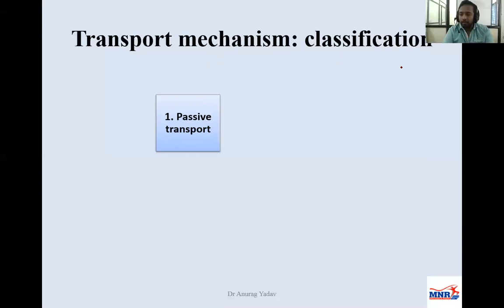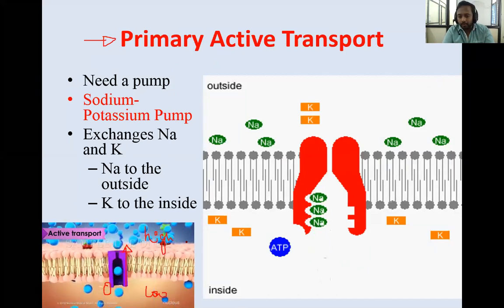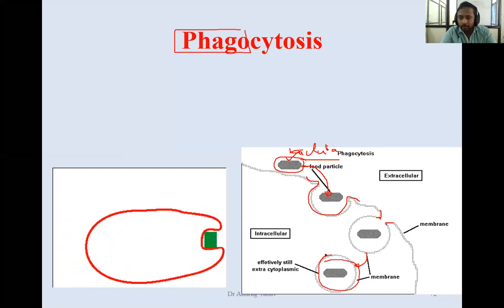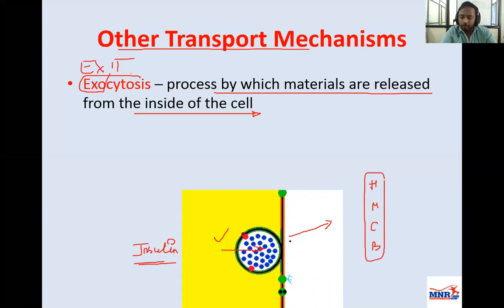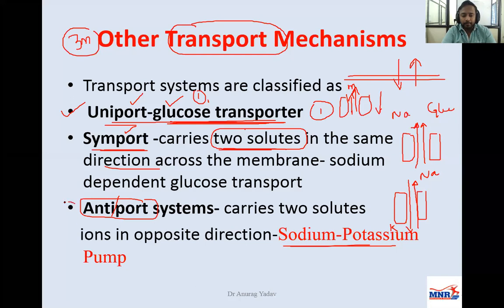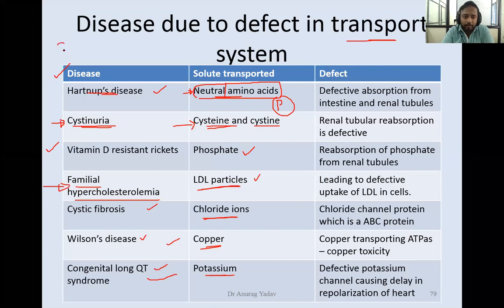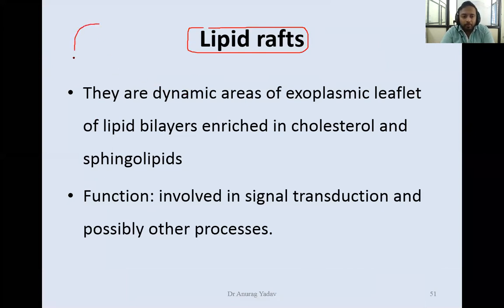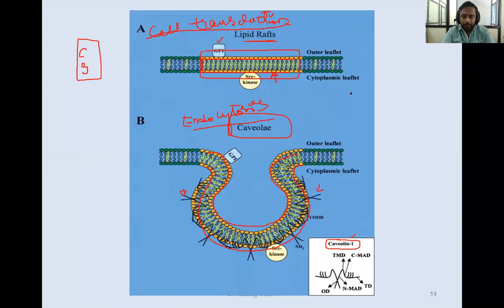HOW TO Transport Across Membrane - Part 2 | Dr Anurag Yadav | Biochemistry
Transport across membrane

Different types of membrane transport - Uniport, symport, antiport, endocytosis, exocytosis

Advanced learner: watch video at 1.5X speed for quick learning.